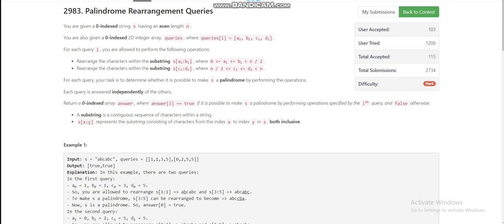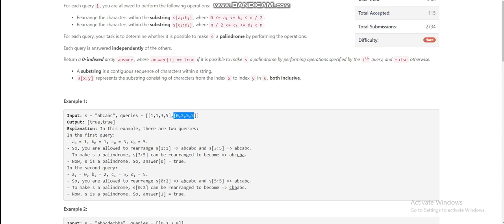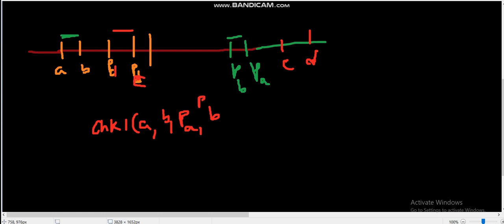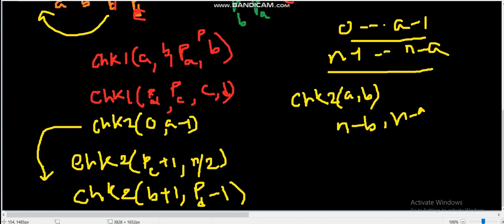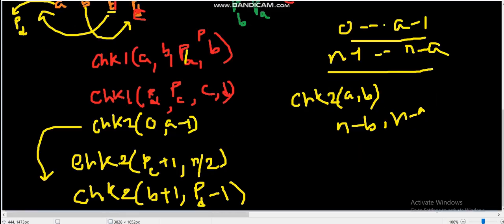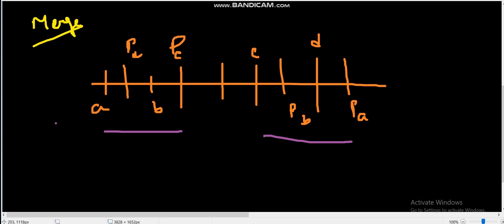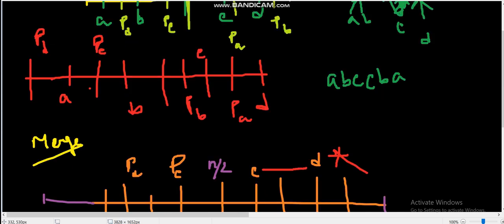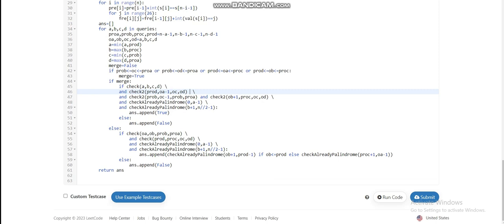Palindrome Rearrangement Queries (Leetcode Weekly 378)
Here I have provided the solution and explanation of the 4thproblem of Leetcode Weekly 378